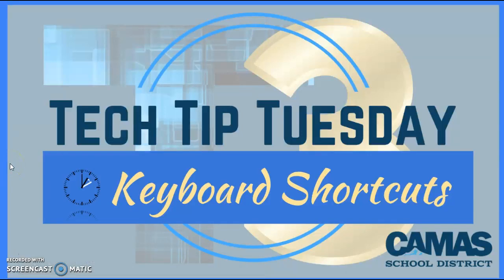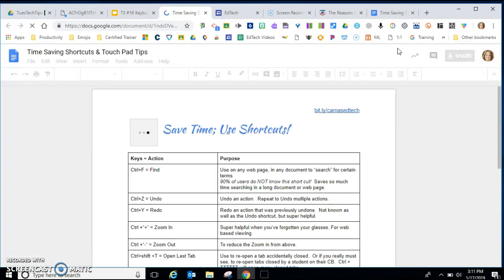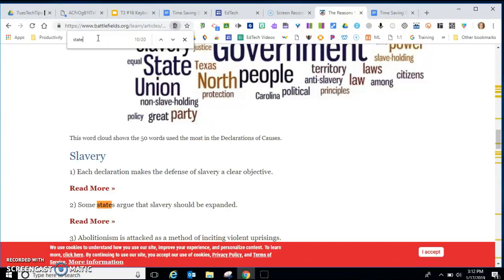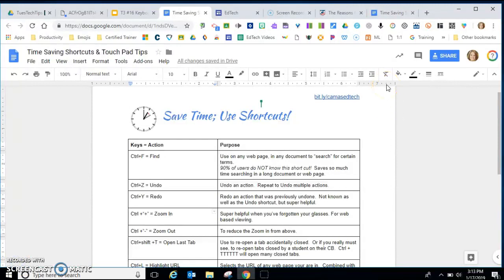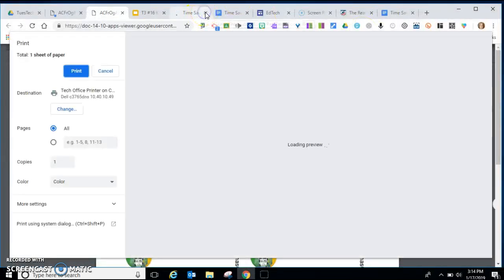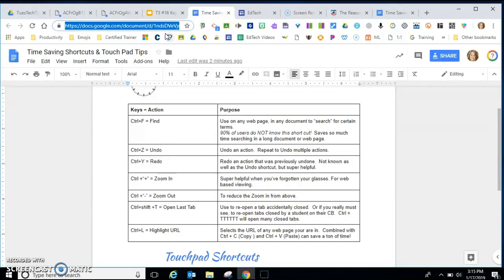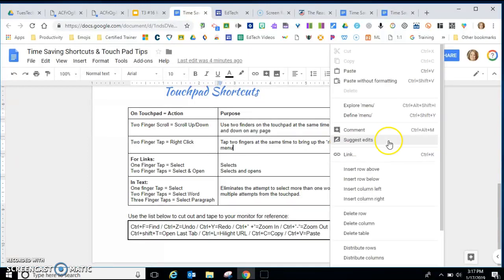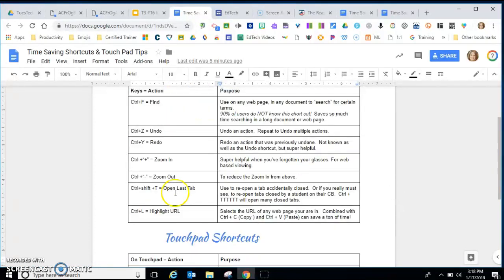T3#16 Keyboard Shortcuts